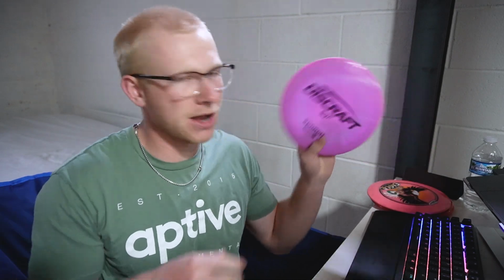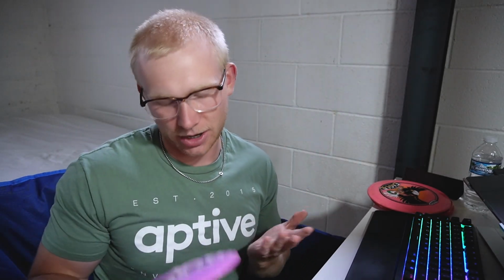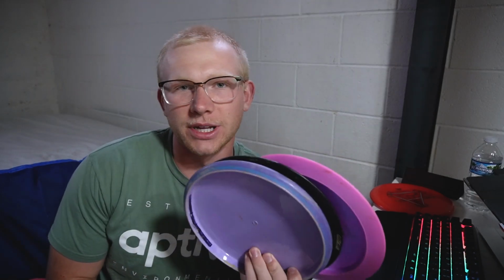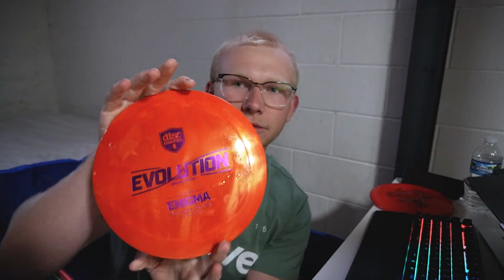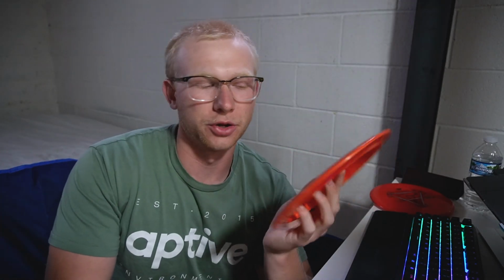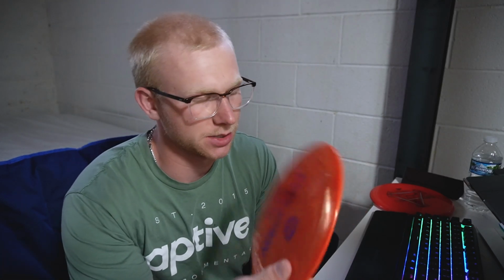Disc Golf as a Beginner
In this video I go over my thoughts and feelings on disc golf from the perspective of a beginner. You can expect a couple of tips and things I wish I did differently. Buckle up and enjoy the ride.